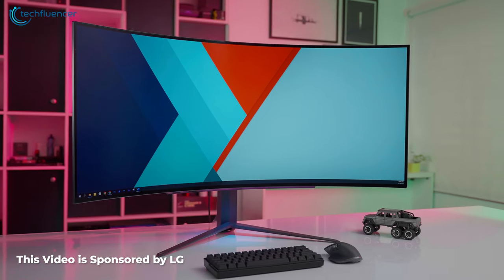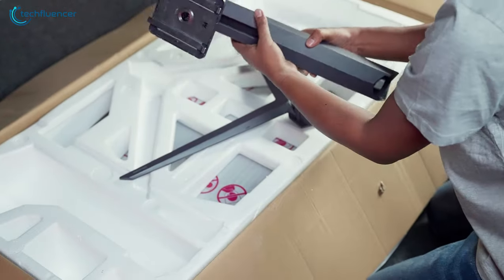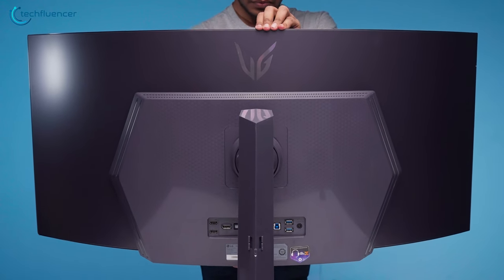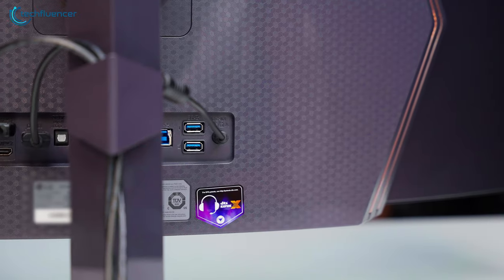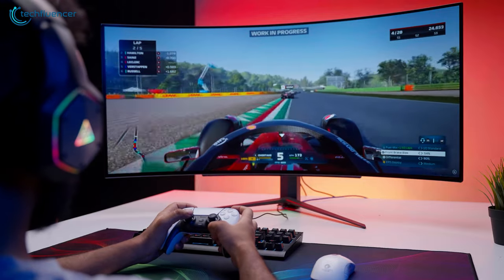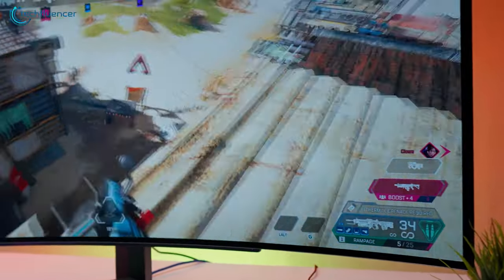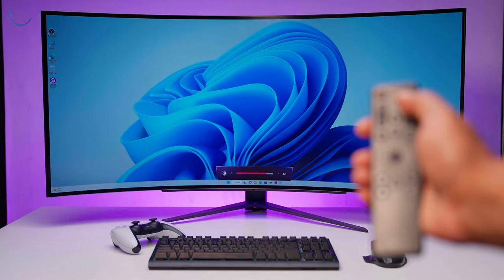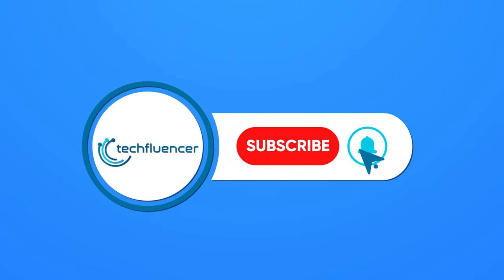The BEST OLED Gaming Monitor - LG UltraGear 45GR95QE Review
LG 45GR95QE on Best Buy

LG 45GR95QE UltraGear monitor is the world’s first 240Hertz OLED ultrawide screen that we recently got our hands on. In this video, we unbox, test, and review it to see whether it lives up to its potential.